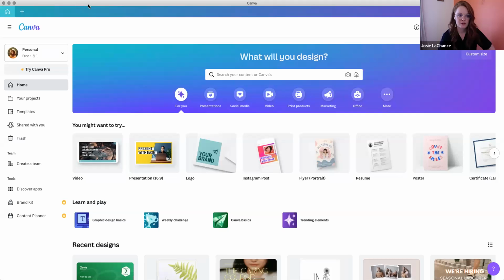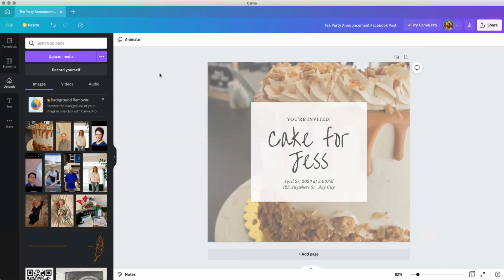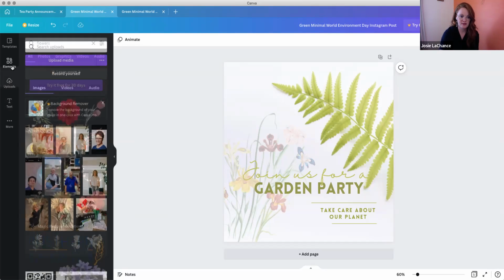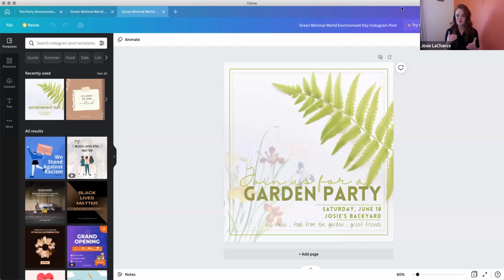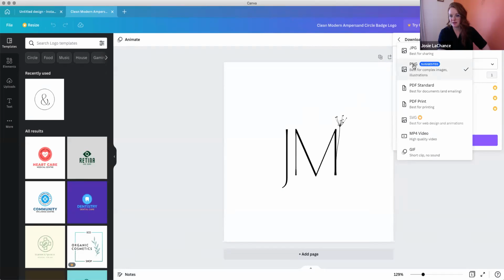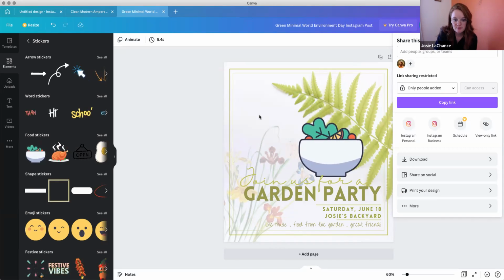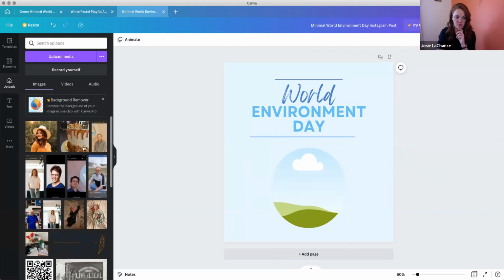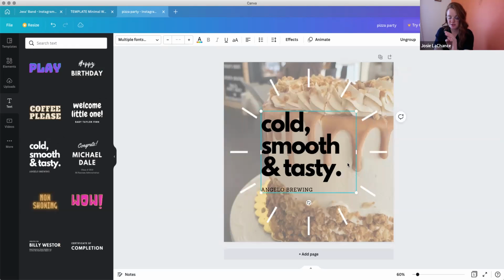BIZ Canva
If you want to learn how to create professional looking images, social media posts, posters and more - CANVA is your tool!

Check out this interactive session with Josie LaChance as she walks the audience through creating templates, manipulate images and managing your social media calendar right through Canva.